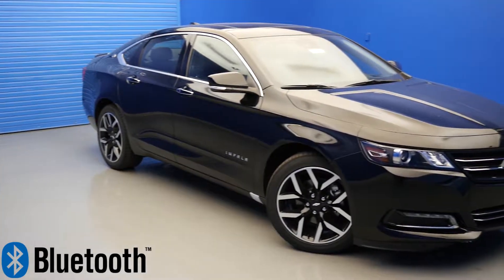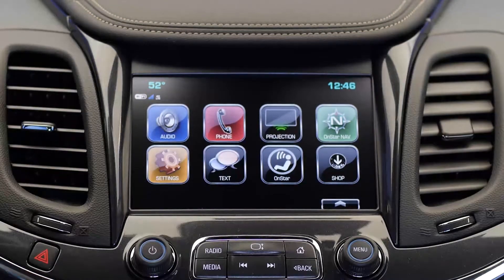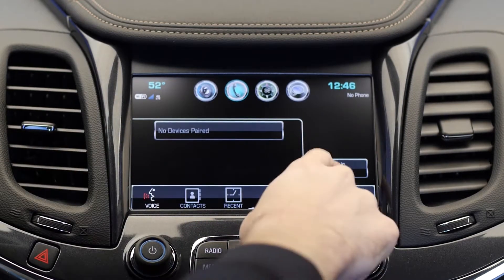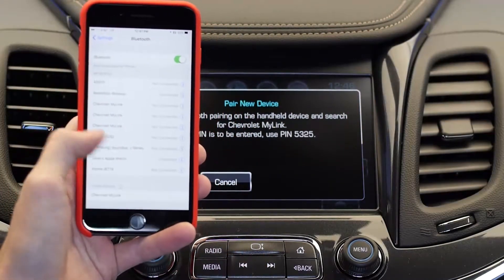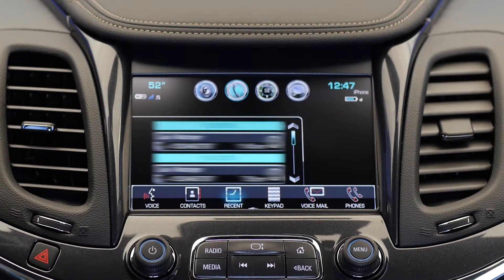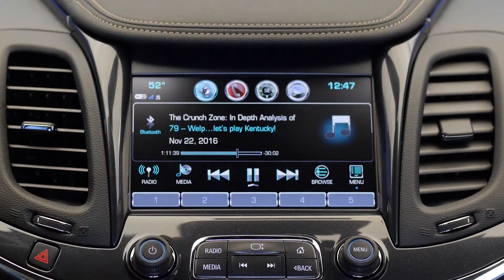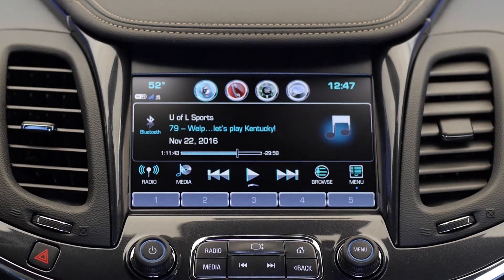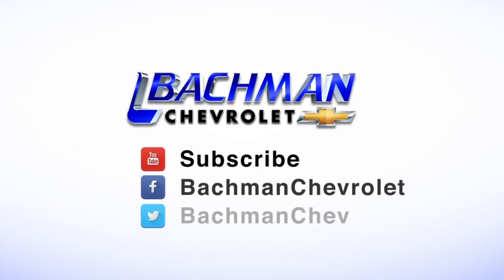2017 Chevrolet Impala: How to Connect Bluetooth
In this overview, we'll show you how to connect your 2017 Chevrolet Impala and your Bluetooth. With your smartphone connected to your Chevy, you can make hands free calls, stream music, and more!